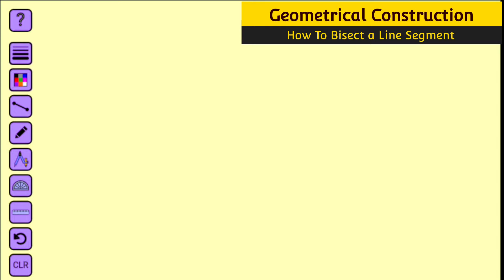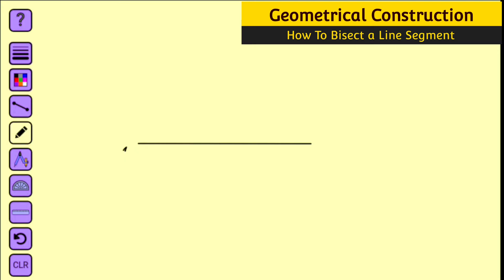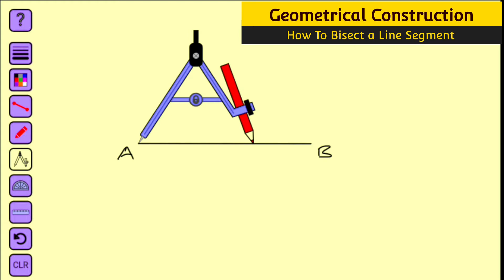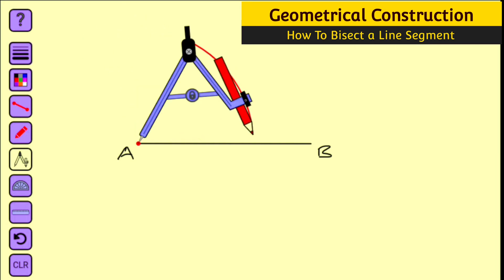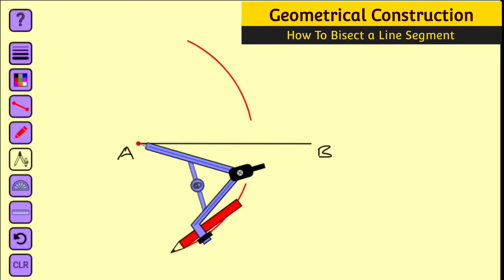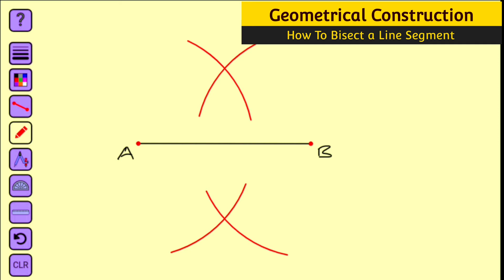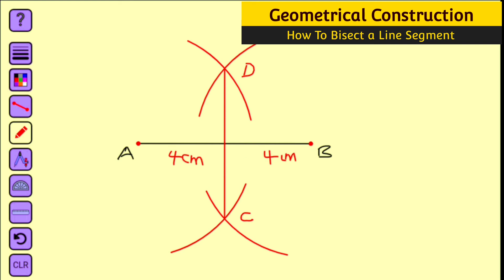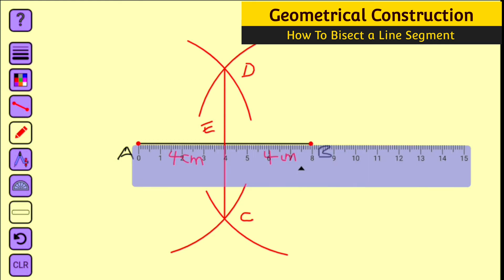How to Bisect a Line Segment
STEP 1: Draw a straight line with a ruler.
STEP 2: Put the pin of a compass at the end of the line you want to bisect, Set the compass to more than half the length of the line, and draw two arcs to the top and bottom of the line.
STEP 3: Keep the width of the compass the same, and from the opposite end of the line draw another arc to intersect the first two arcs.
STEP 4: use ruler to connect the two points of intersections.